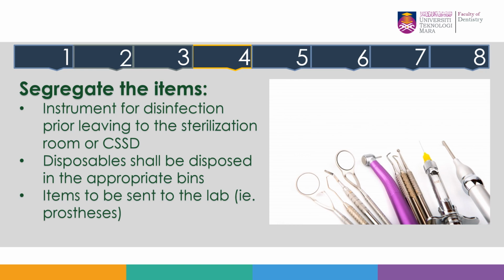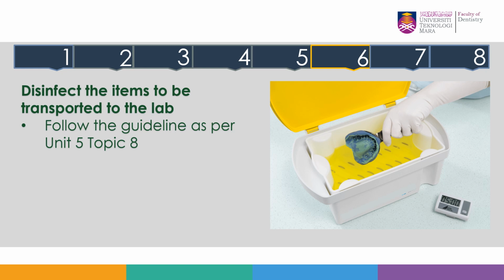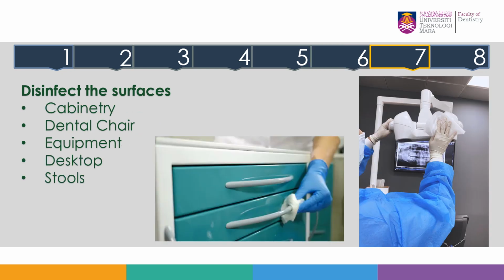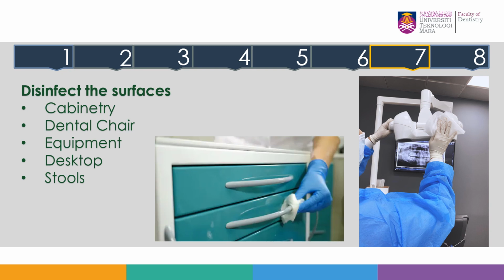DFC401 Unit 5 Topic 4 After Treatment Protocol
Post-treatment disinfection in a dental clinic is a crucial step to ensure the safety and well-being of both patients and dental healthcare providers. Dental procedures can generate aerosols and create opportunities for the spread of infectious agents. Proper disinfection protocols are essential to prevent the transmission of pathogens, including bacteria and viruses, in the dental office.